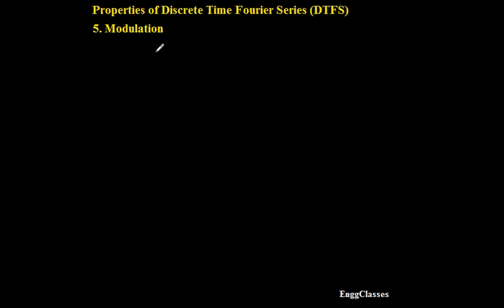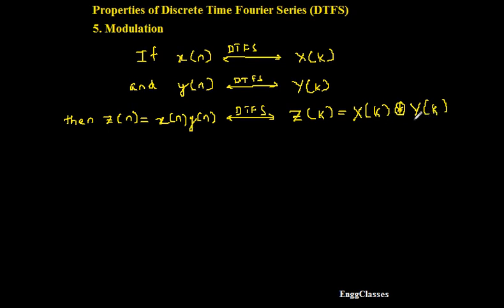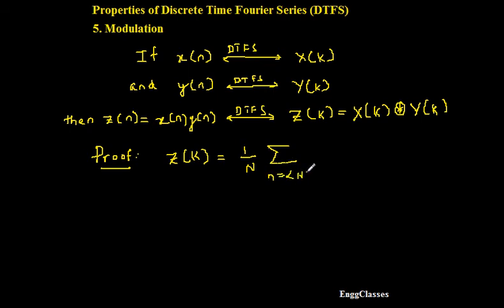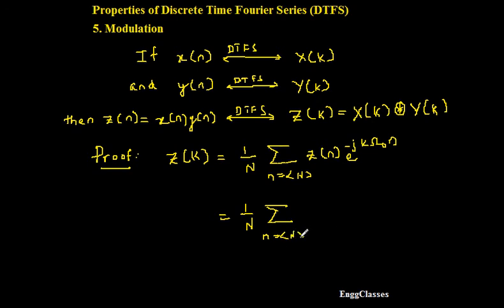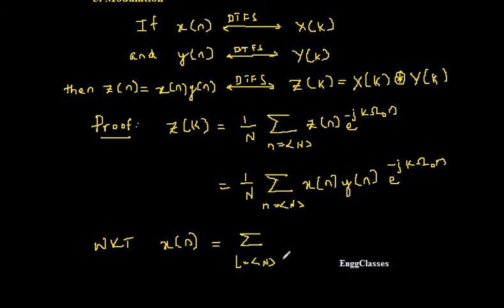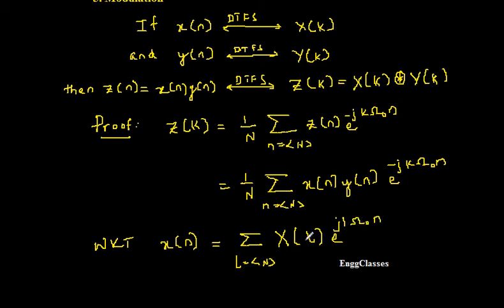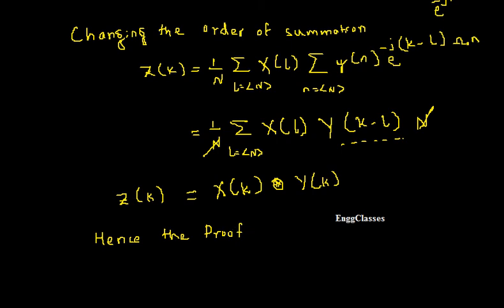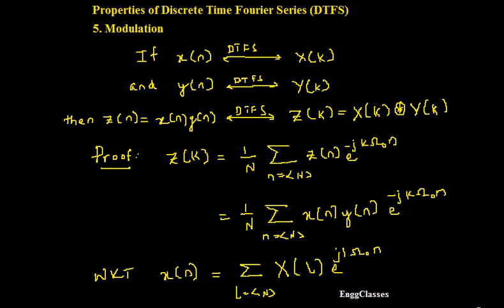Modulation | Properties of DTFS | EnggClasses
Modulation, the property of DTFS has been explained and proved in detail.
This video covers:
1) The Modulation
2) The periodic convolution
3) The Circular Convolution
4) Multiplication in Time is equal to Convolution in Frequency domain.
5) DTFS